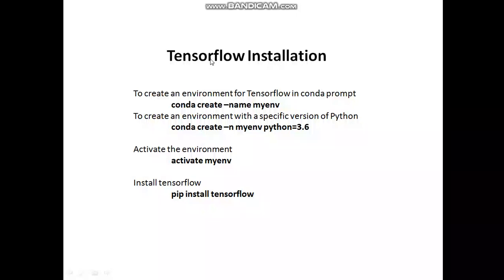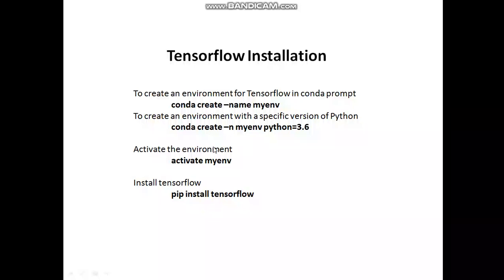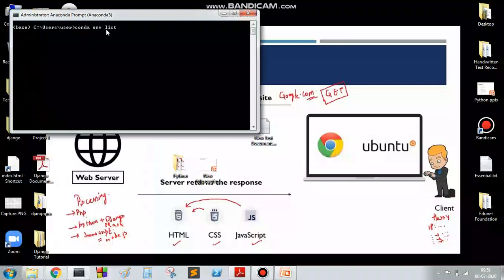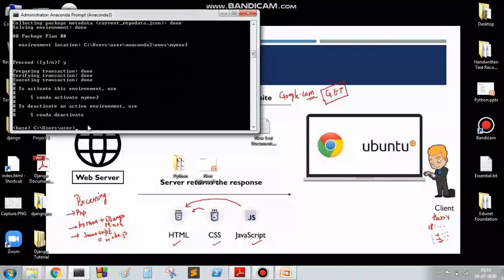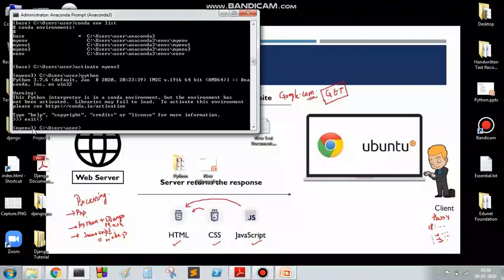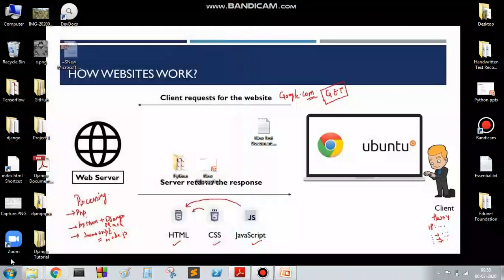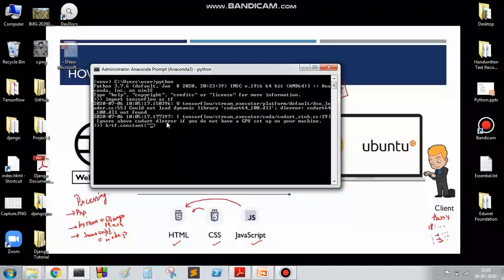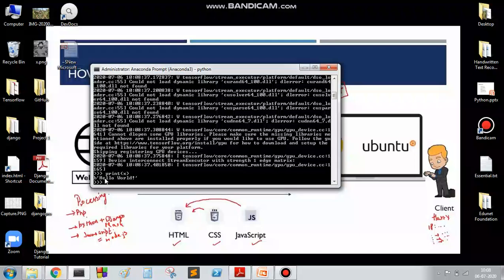Tensorflow: 00 Install tensorflow and execute a hello world program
To create an environment for Tensorflow in conda prompt
 conda create –name myenv
To create an environment with a specific version of Python
 conda create –n myenv python=3.6
Activate the environment
 activate myenv
Install tensorflow

Code of Hello world program:
import tensorflow as tf
h = tf.constant("Hello ")
i = tf.constant(" World!")
w = h + i
with tf.Session() as sess:
    x = sess.run(w)
print (x)